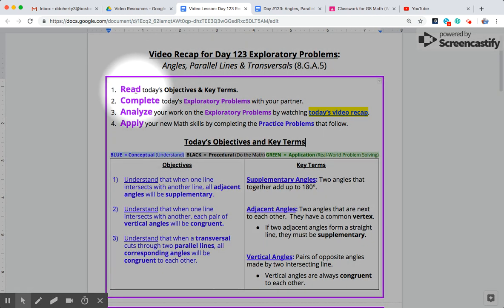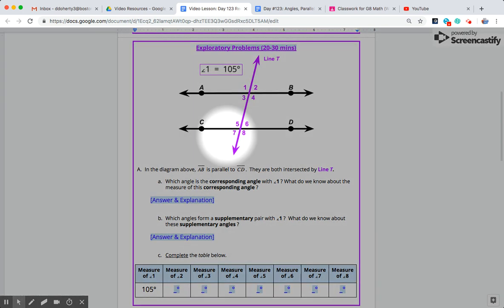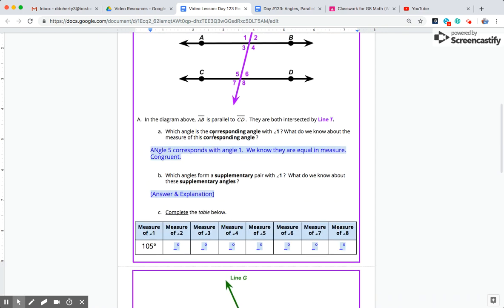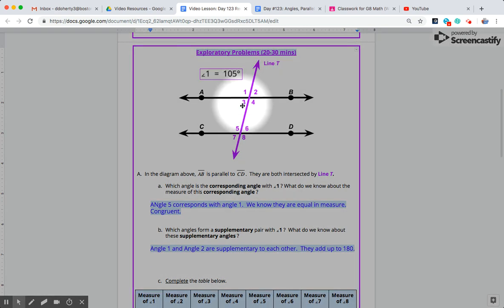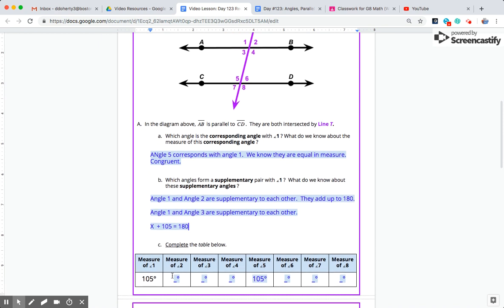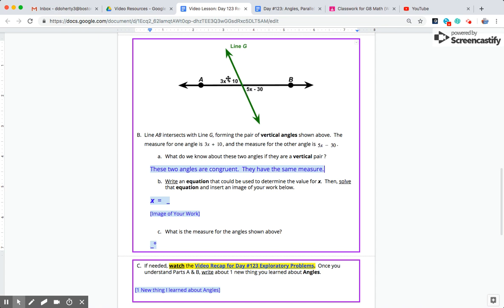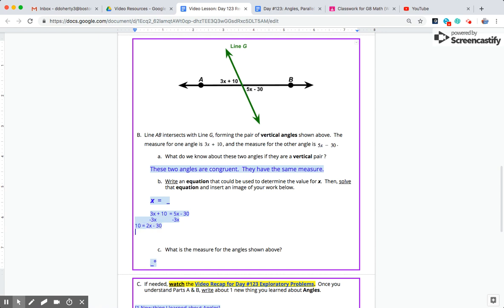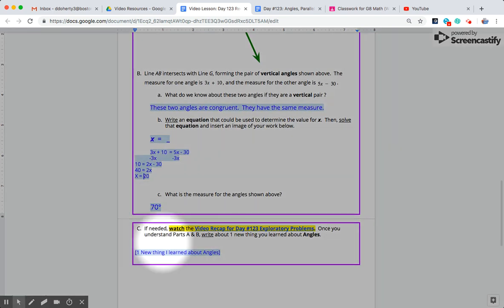Day 123 Recap for Exploratory Problems: Angles, Parallel Lines & Transversals (8.G.A.5)